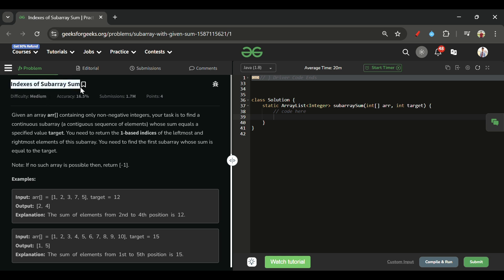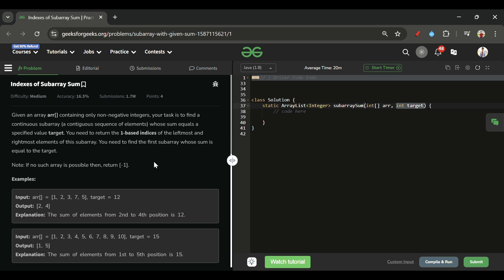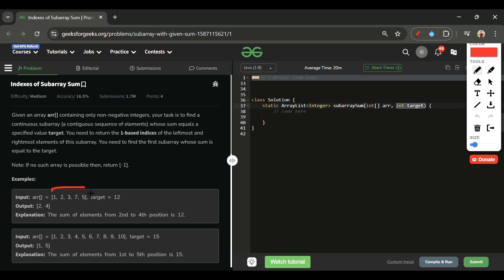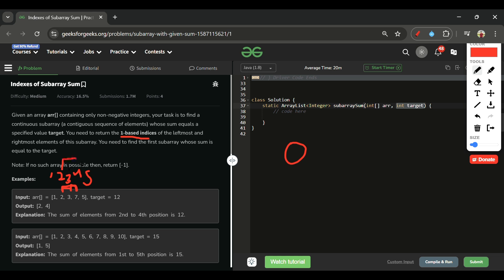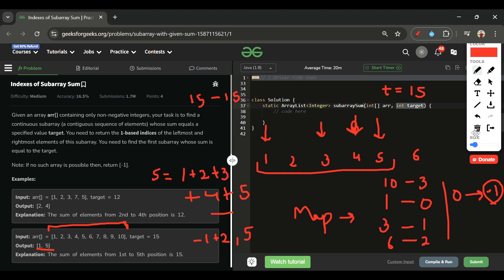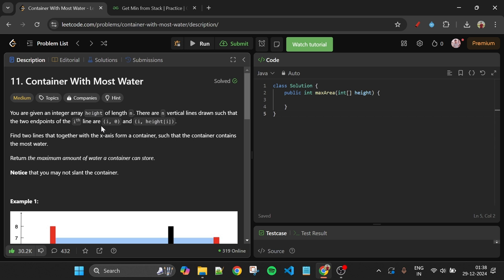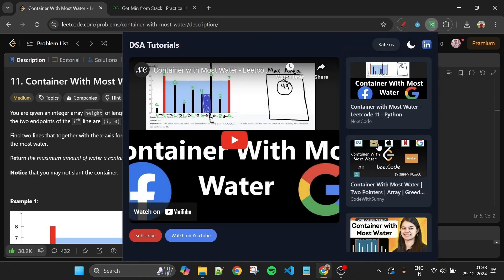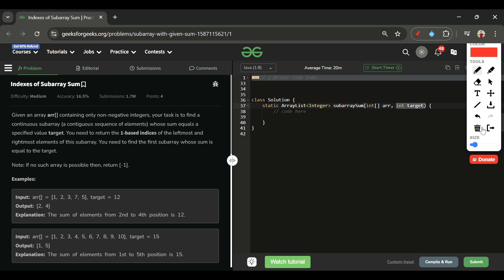Indexes of Subarray Sum | GFG POTD | 5 Minutes Code | GeeksForGeeks | DSA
Here is the solution to the "Indexes of Subarray Sum" GFG problem.